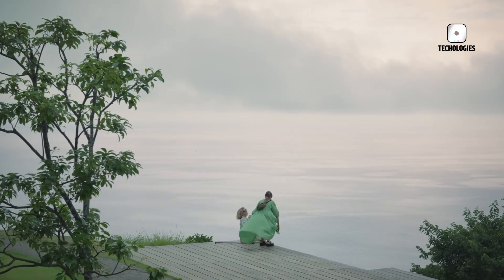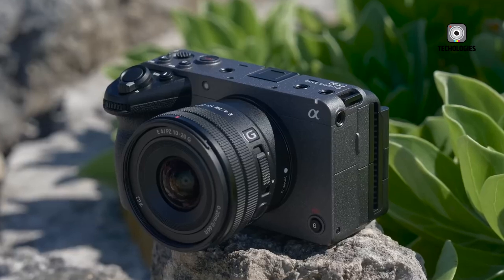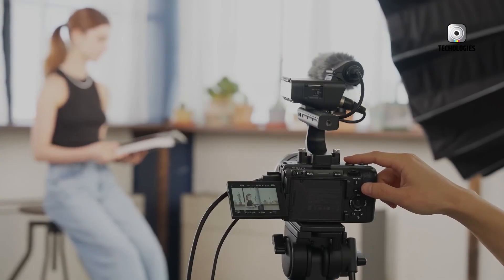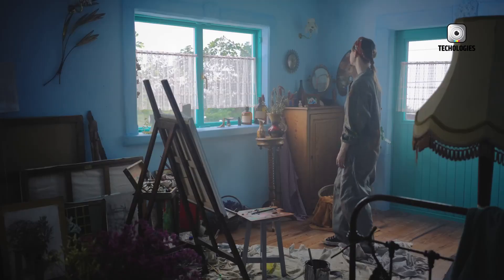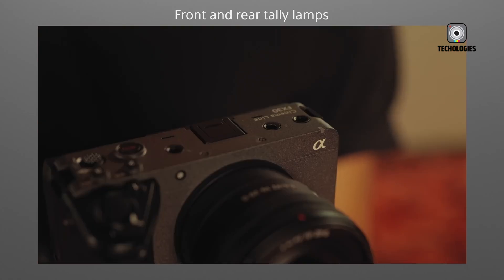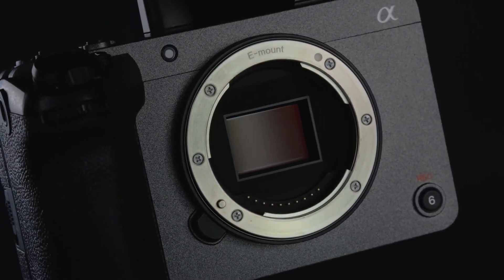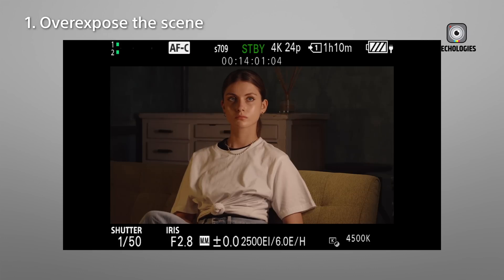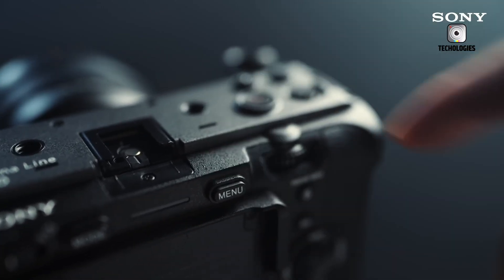Sony FX30 Mark II - Flagship Cinema Camera Coming Soon?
Arriving in Q4 2025, the Sony FX30 II packs a 26.1MP APS-C BSI CMOS sensor and AI-powered processing into a compact body. This budget-friendly cinema camera offers advanced autofocus, robust stabilization, and high frame rate UHD 4K recording. Designed for filmmakers seeking professional quality without breaking the bank, it promises top-tier performance in an accessible package.